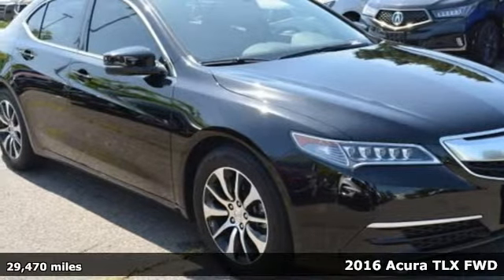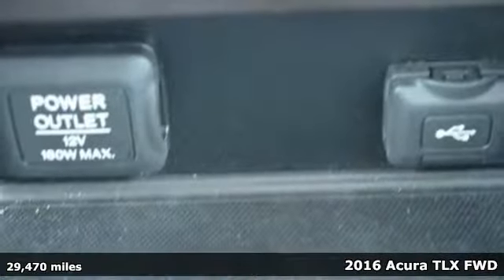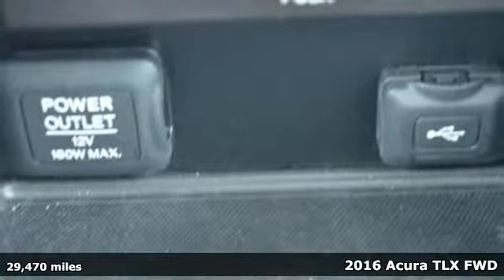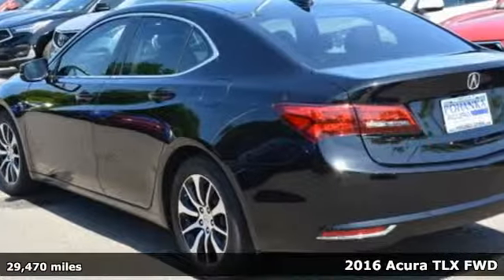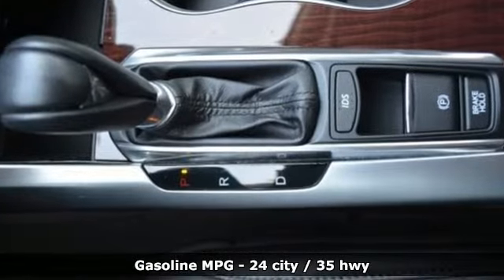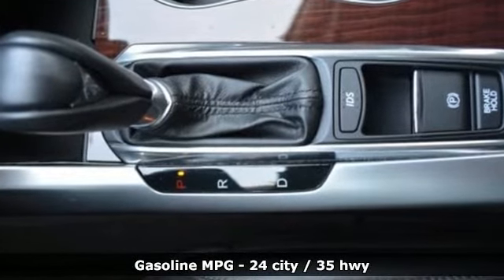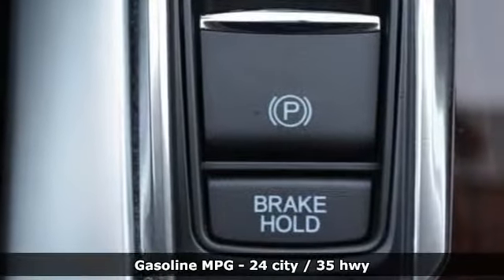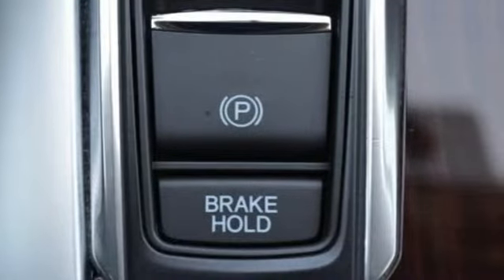Used 2016 Acura TLX Arlington VA Acura Washington-DC, DC AP19079 - SOLD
Year: 2016
Make: Acura
Model: TLX
Trim: 2.4L
Engine: 2.4L DOHC 16V
Transmission: 8-Speed Dual-Clutch
Color: Black
Interior: Ebony
Mileage: 29470
Stock #: AP19079
VIN: 19UUB1F36GA007494
CARFAX One-Owner. Black 2016 Acura TLX 2.4L FWD 8-Speed Dual-Clutch 2.4L DOHC 16VbrbrRecent Arrival! Odometer is 4746 miles below market average! 24/35 City/Highway MPGbrbrbrAll prices exclude taxes, title, license, and dealer processing fee of $799.00. Published price subject to change without notice to correct errors or omissions or in the event of inventory fluctuations. All features not on all vehicles. Vehicles shown are for illustration purposes only. MPG is based on 2016 EPA mileage ratings. Use for comparison purposes only. Your actual mileage will vary, depending on how you drive and maintain your vehicle, driving conditions, battery pack age/condition (hybrid only), and other factors. MPG is based on 2017 EPA mileage ratings. Use for comparison purposes only. Your mileage will vary depending on driving conditions, how you drive and maintain your vehicle, battery-pack age/condition (hybrid only), and other factors.

Address:
13911 Lee Jackson Highway